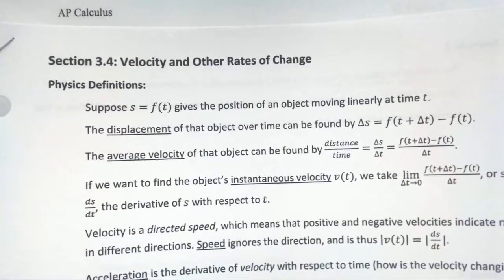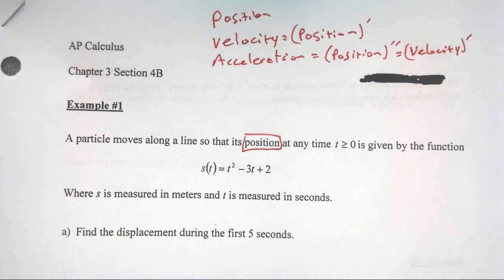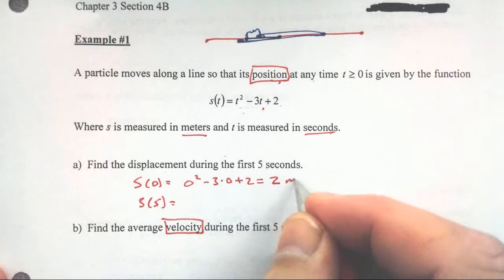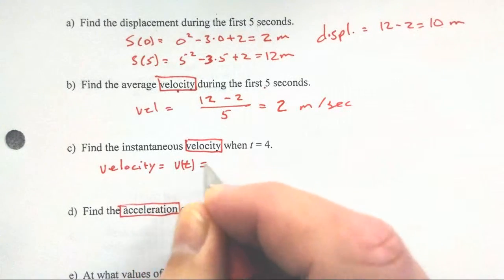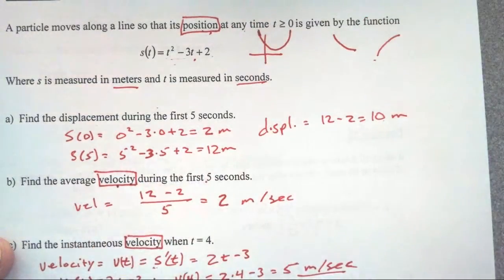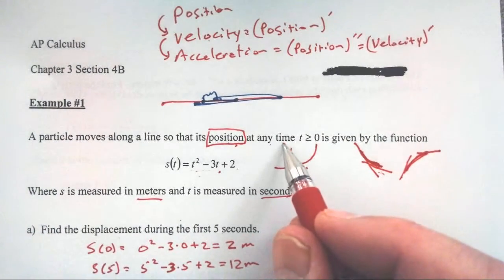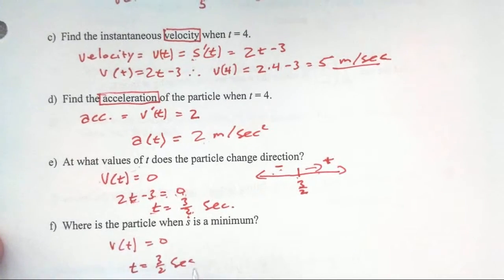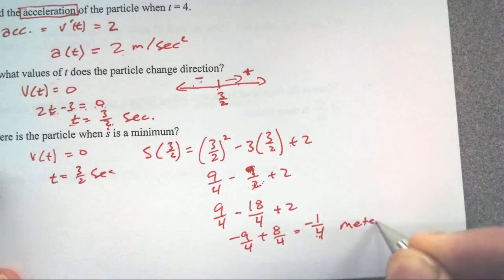Chapter 3 4B Part 1